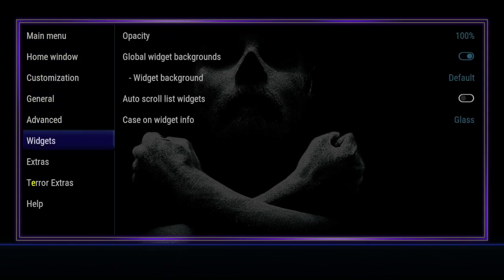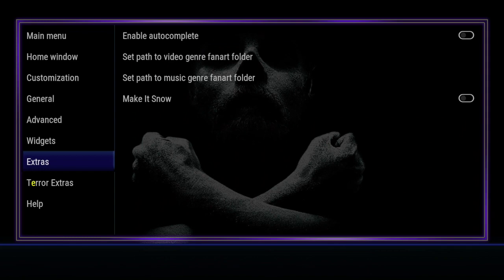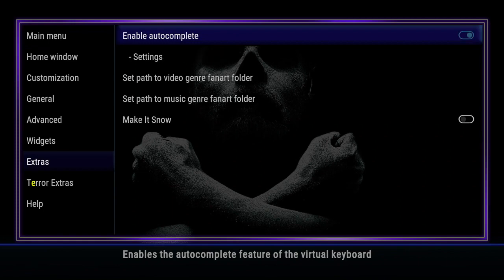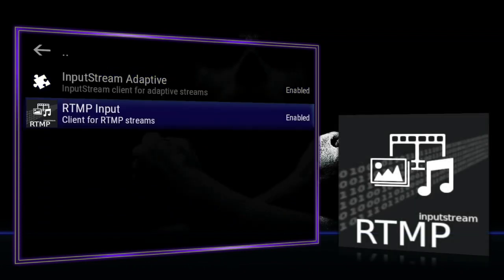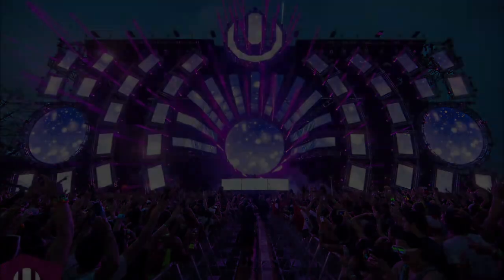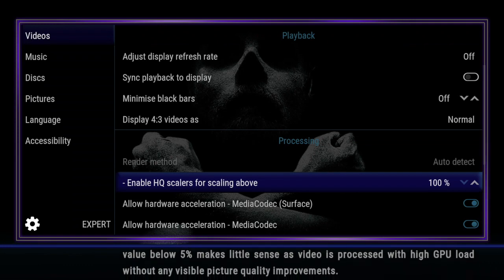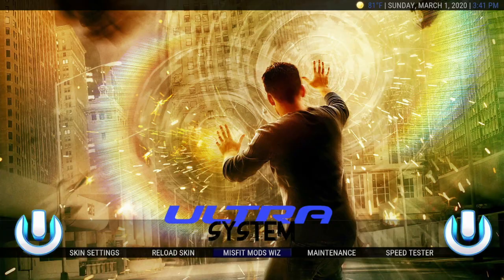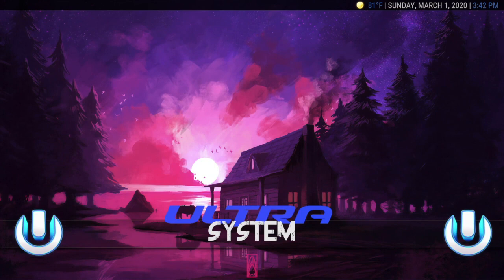THE Hard Knocks Ultra K-18L BUILD NICE!!!